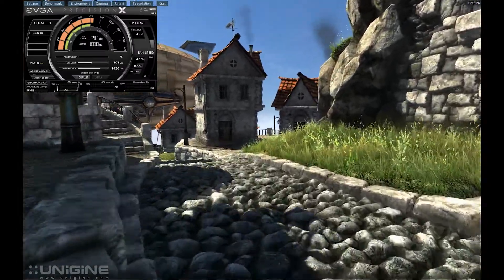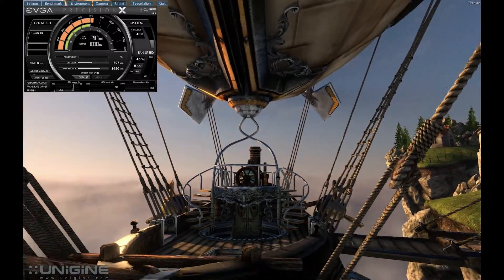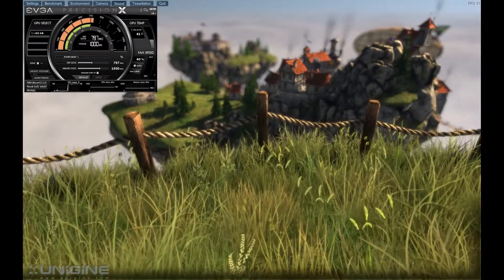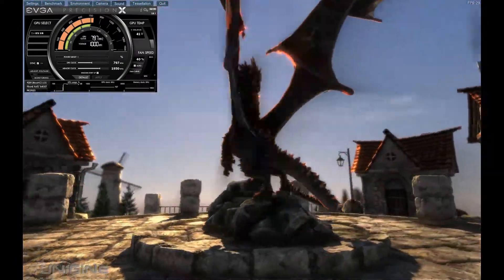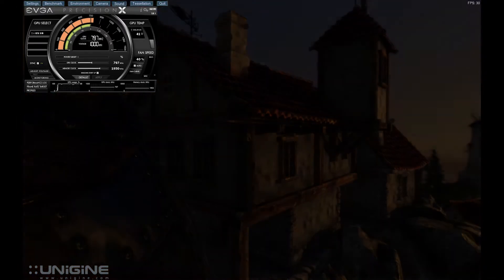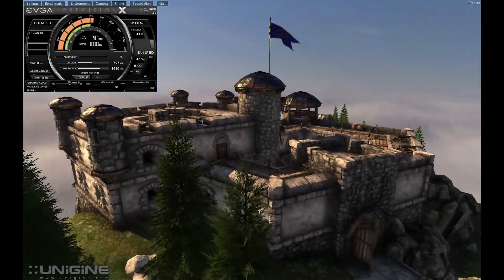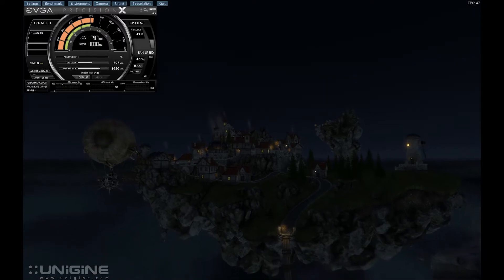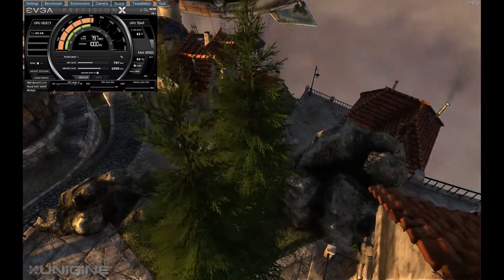EVGA 570 (Heaven Benchmark)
Rig:
ASUS SABERTOOTH X79 Socket 2011
Intel i7 3820 Quad Core CPU overclocked to 4.8GHz
Corsair H60 Hydro Series CPU water cooler
16GB Quad Channel Corsair Vengeance RAM 1600MHz
EVGA GeForce GTX 570 HD Superclocked with 1280MB
EK H3O 360 HFX Cooling Kit
Samsung 256 GB 830 Series SSD Drive in RAID
Monitor: Dell Ultrasharp 24" Monitor

Heaven Benchmark:
API: DirectX 11
Tessellation: Normal
Shaders: High
Anisotropy: 8x
Stereo 3D: Disabled
Anti-aliasing: 4x
Resolution: 1900x1200